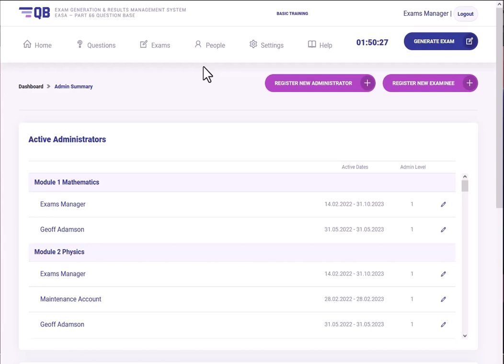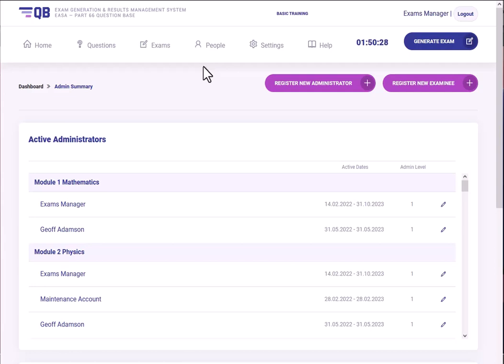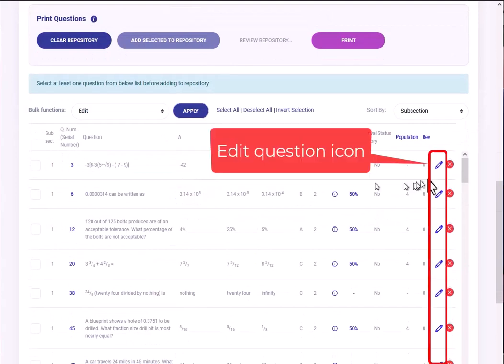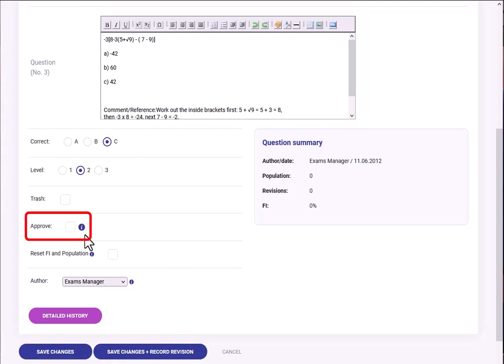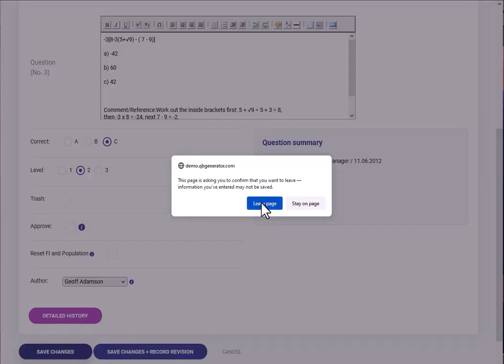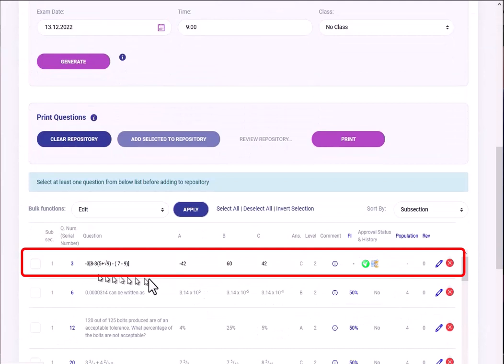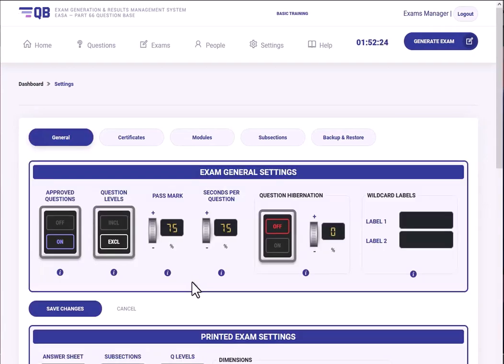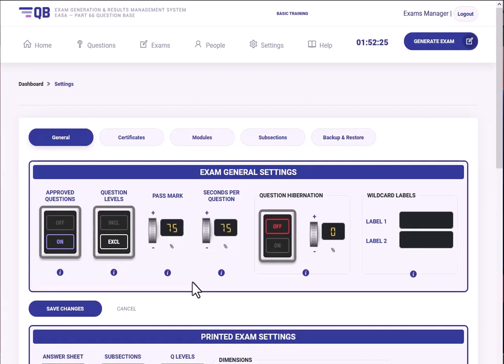Approving questions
This short video tutorial shows you how you can manage the approval status of your questions on the QB generator Part-66 examinations software.